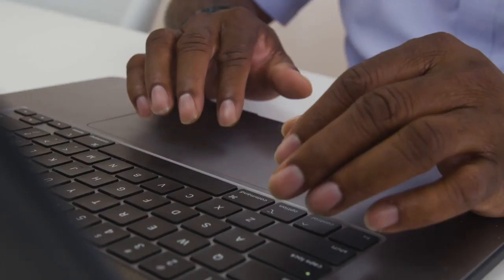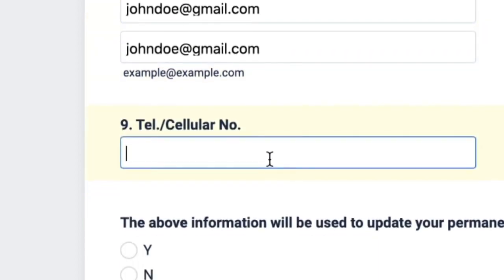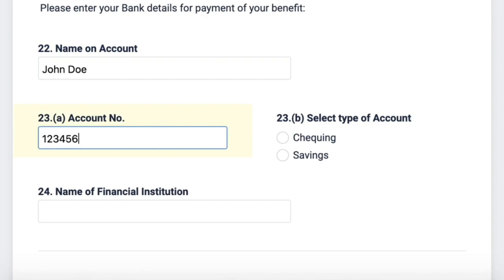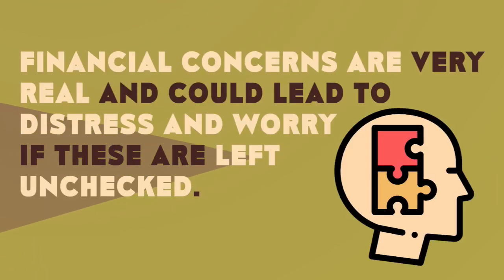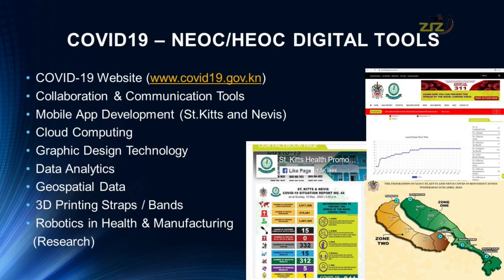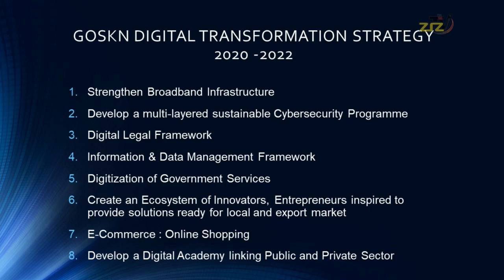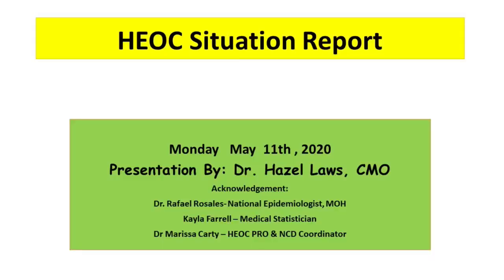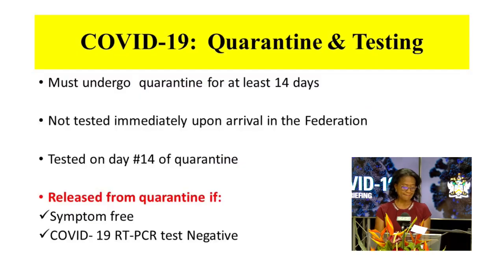The National Emergency Operations Center (NEOC) COVID-19 Daily Briefing for May 11, 2020